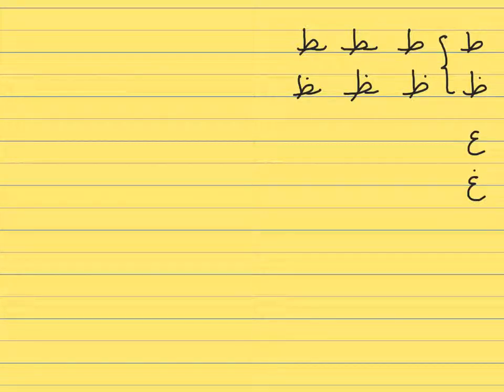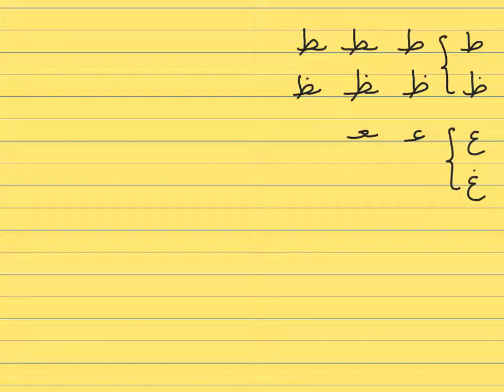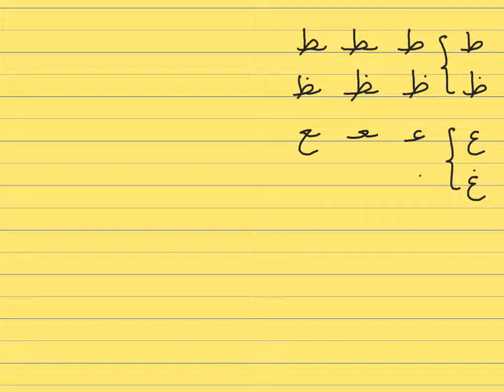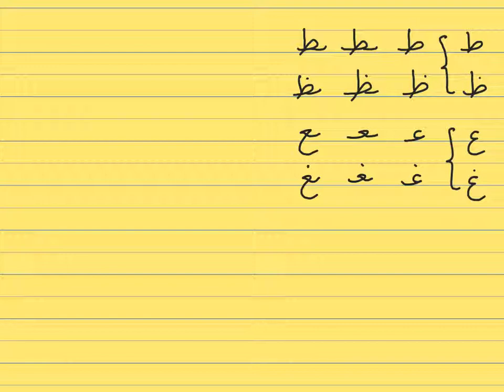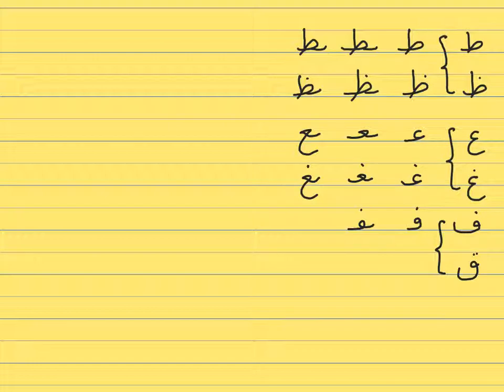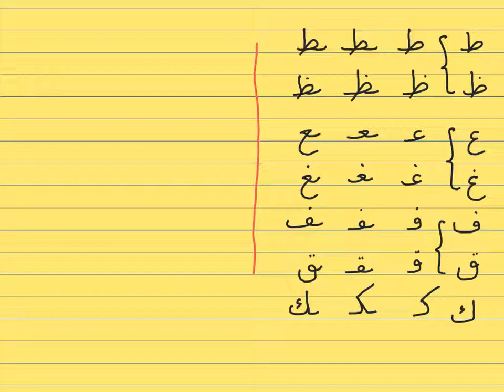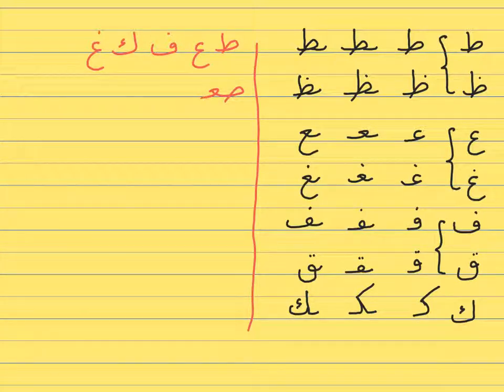Learn Arabic: Connecting Arabic letters - ط to ك